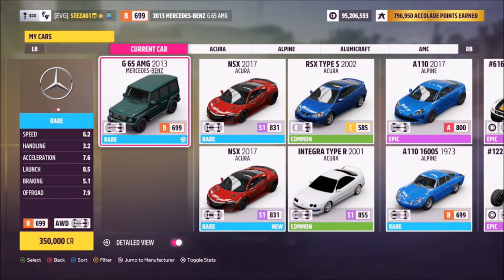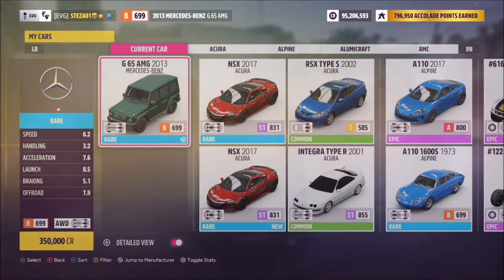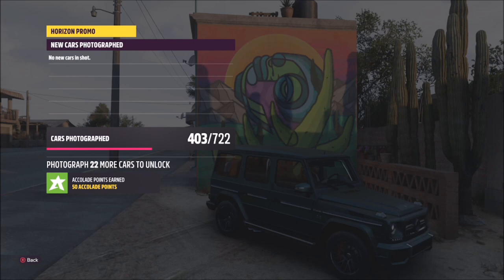Forza Horizon 5 - Photo Challenge Guide - SHOOTINGSTARS - Star 27's Mural in Mulege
This weeks photo challenge wants you to take a photo of the 2013 Mercedes-Benz G63 AMG at Star 27's mural in Mulege.